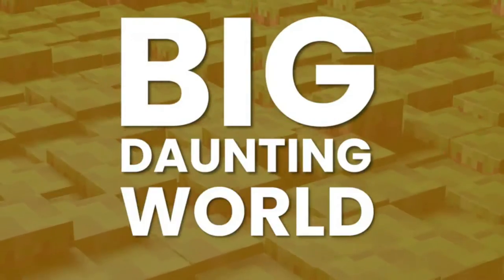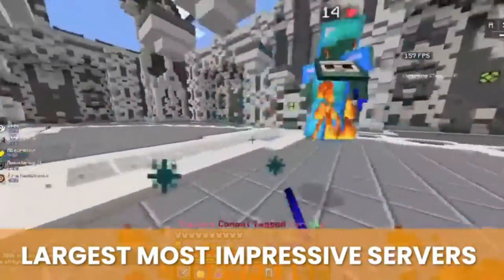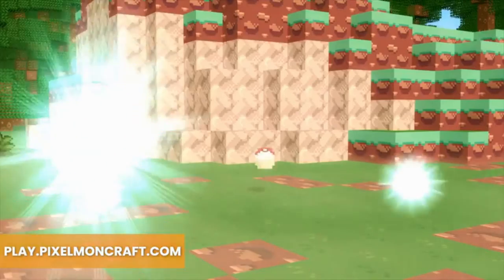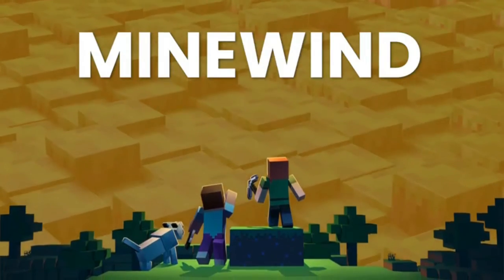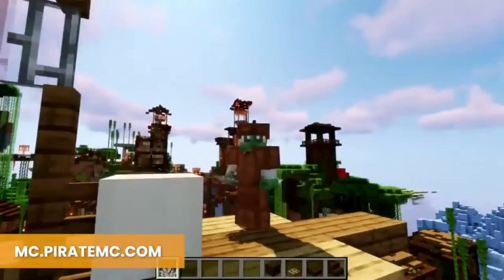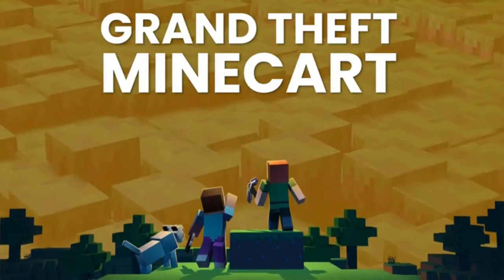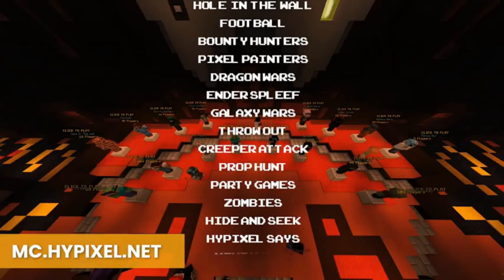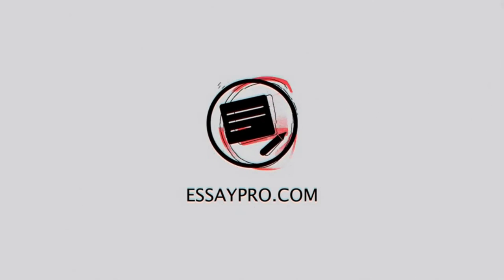myWay GAMES II Minecraft II attayie vision